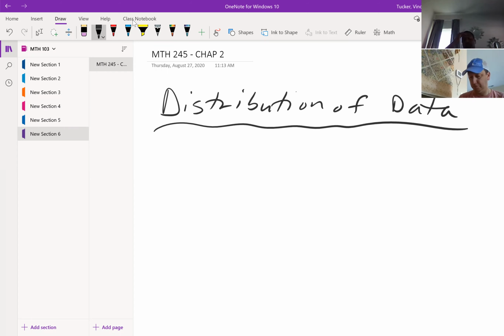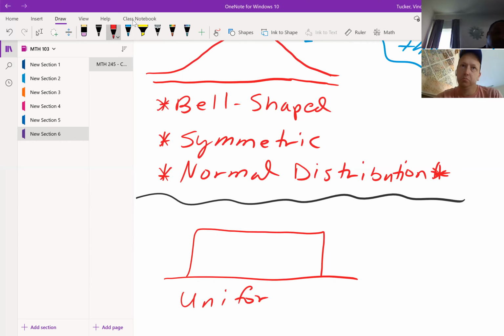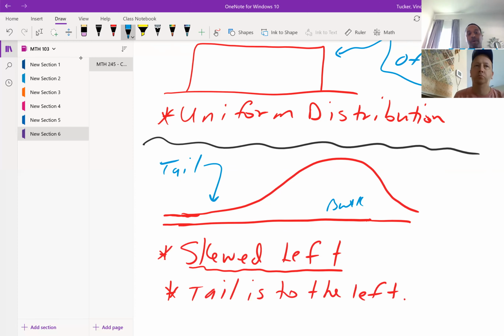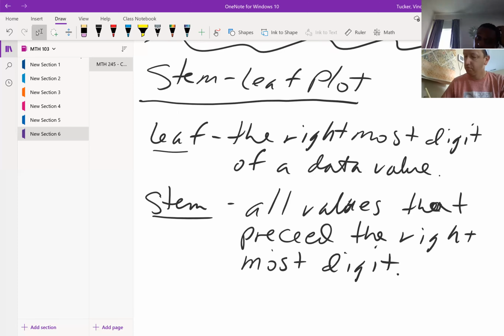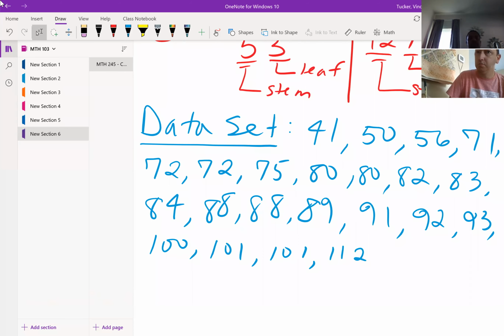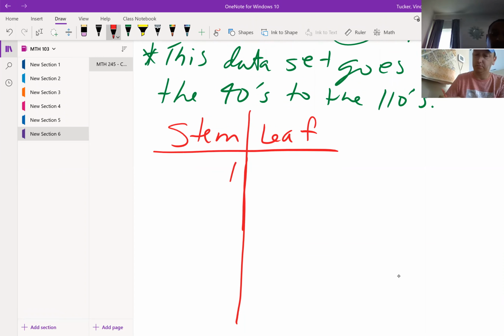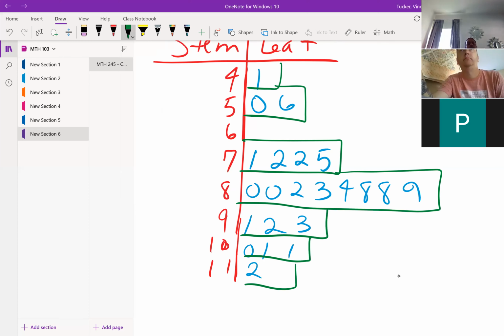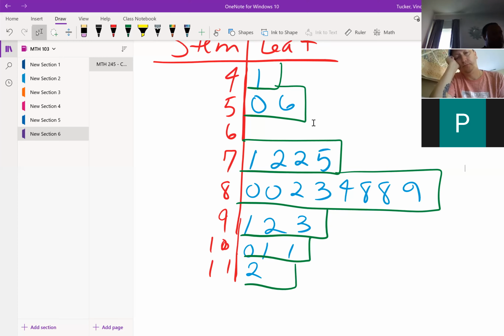Statistics I ~ Class Lecture ~ 8-27-20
Class lecture from 8/27/20 for Statistics I.